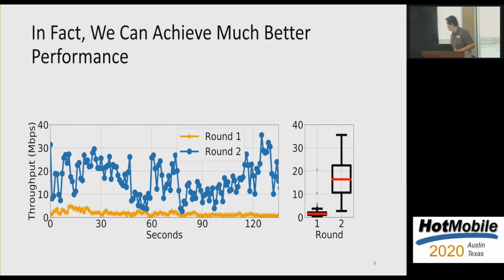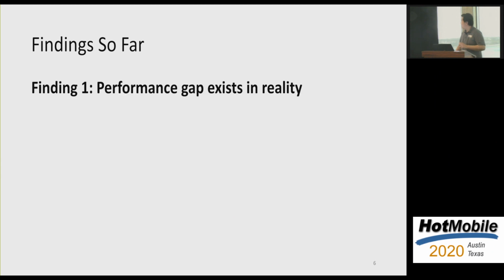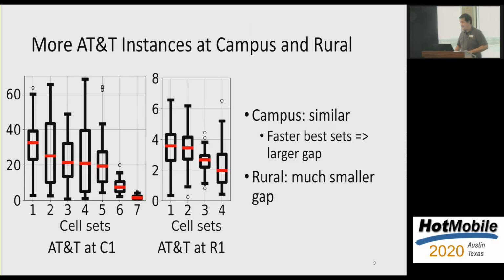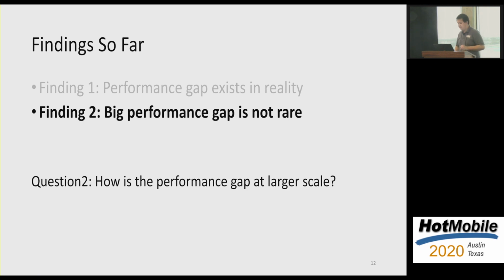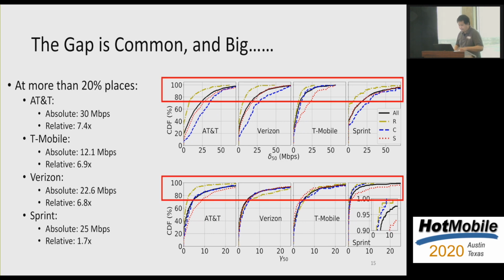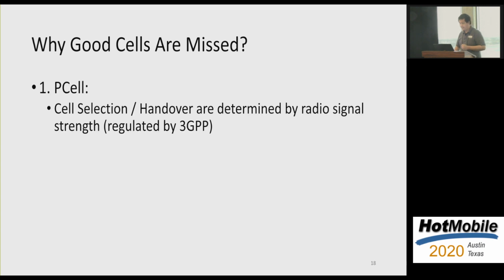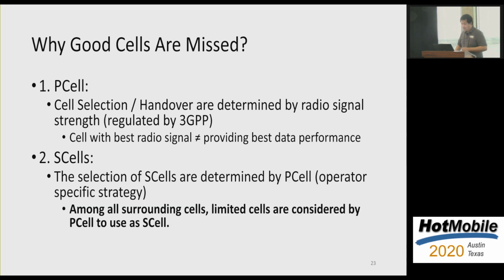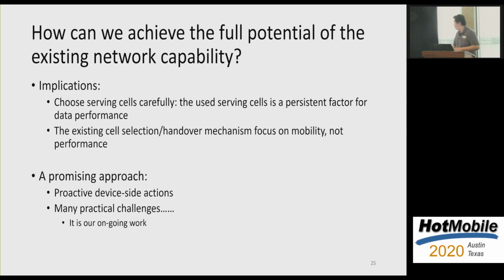HotMobile 2020 - Unveiling the Missed 4.5G Performance in the Wild